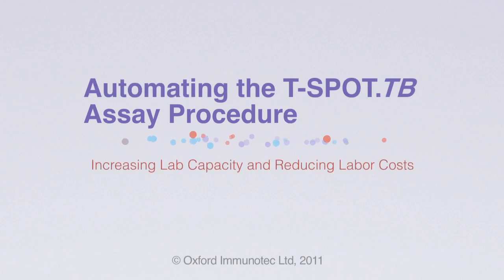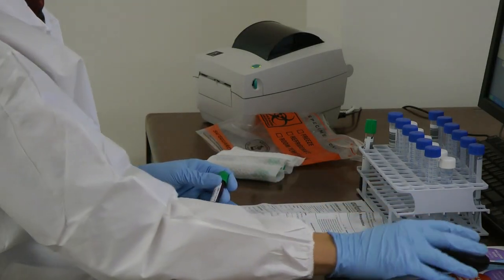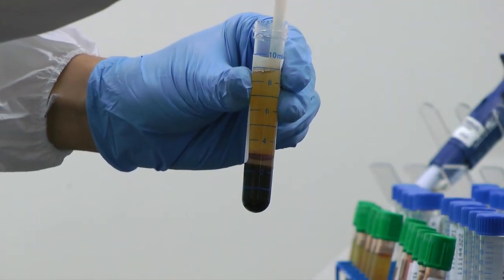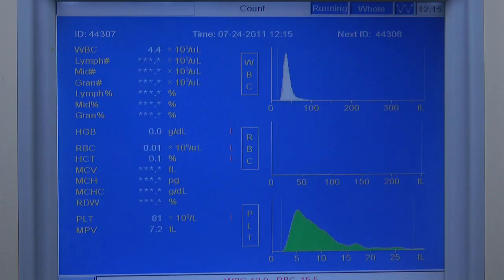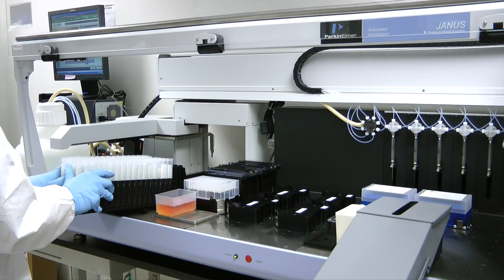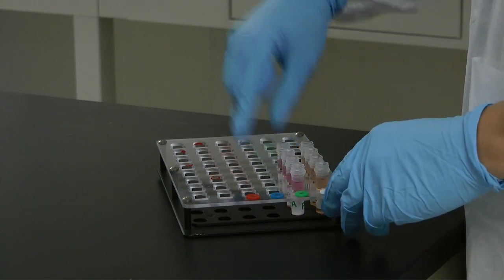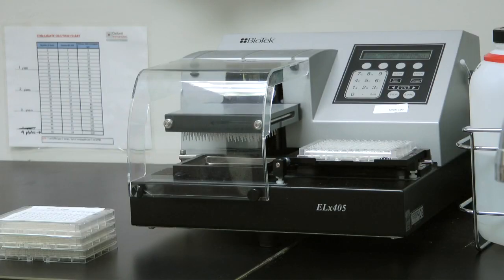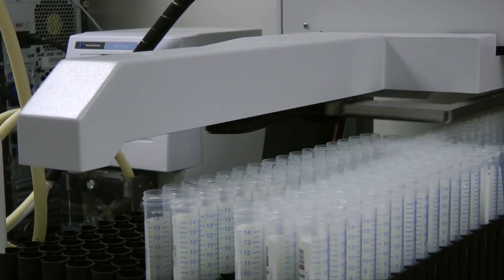T SPOT Process